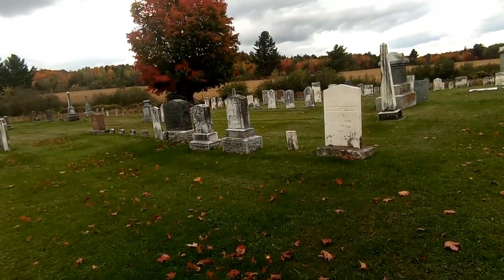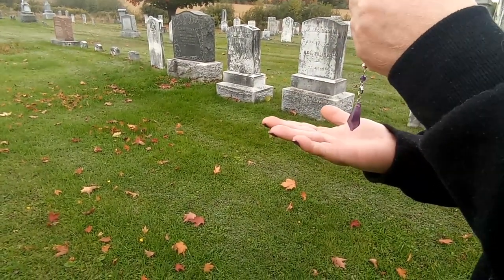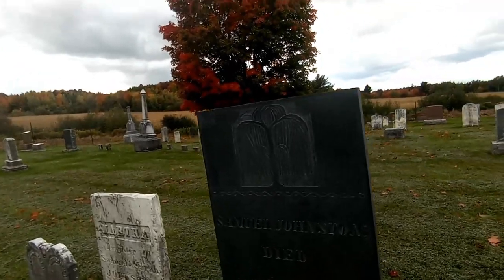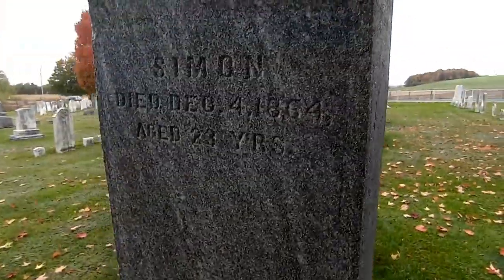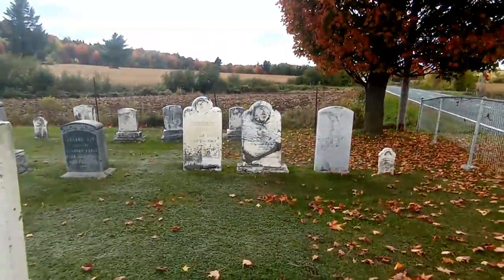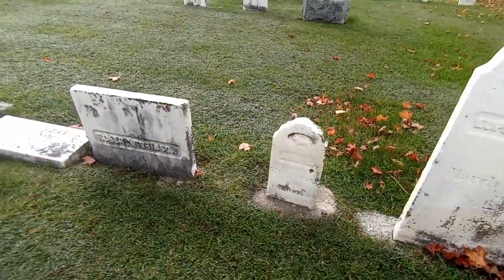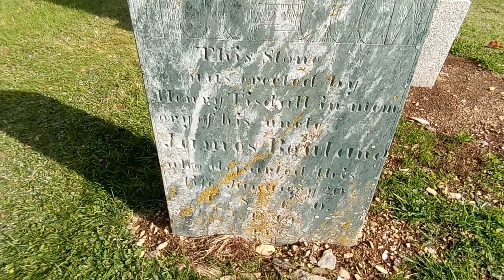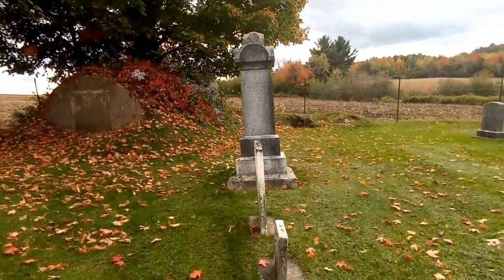Find a Grave Photot Request For This Cemetery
Going out to fullfilling a grave request, I was sucessful at the end of the video in this attempt.😉
Findagrave.com, or Find A Grave is a database of over 121 million grave records. These records can include vital information such as birth and death dates, tombstone location, given and maiden names, and even a picture of the gravestone.
Volunteers create memorial pages for each of the burial records. These memorial pages allow for biographical and tombstone information, in addition to a tombstone picture.  If the memorial page you are looking at does not have a headstone picture, you can request for a volunteer in the area of the cemetery take one for you.
Find A Grave records are constantly growing, and are currently indexed and searchable from findagrave.com, ancestry.com, and familysearch.org.

✅ Press (🔔) to receive notifications
✅ Leave your 👍 and 💬 about this video.
Thanks for your visit it's gratefully appreciated 😉💜